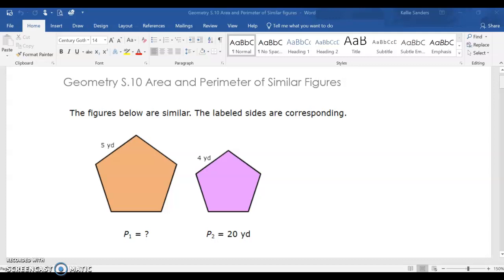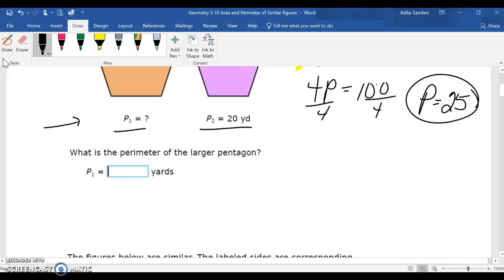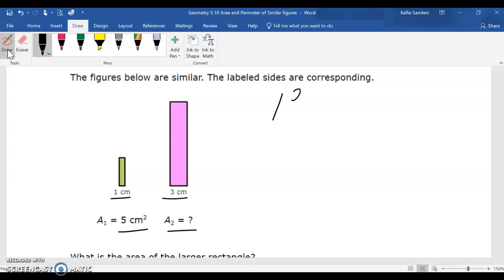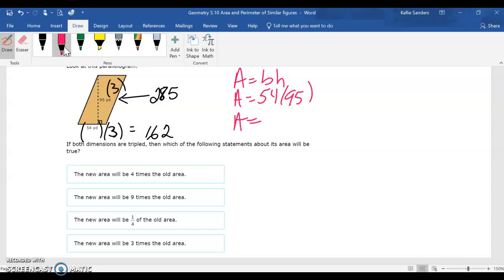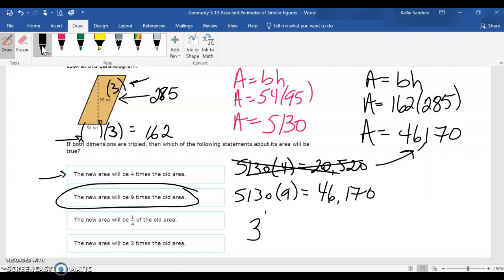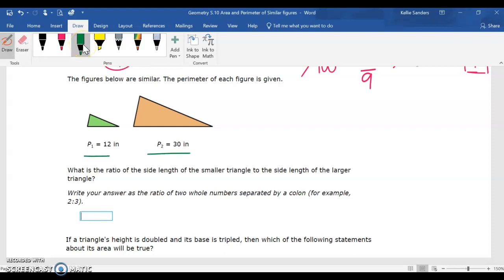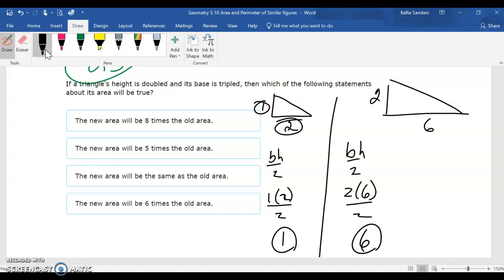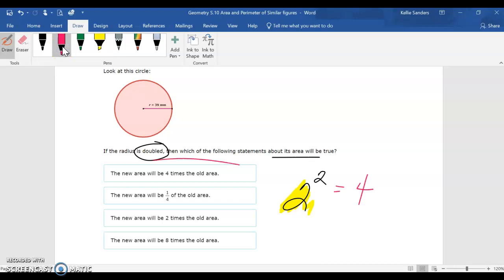Geometry S.12 Area and perimeter of similar figures 6J7